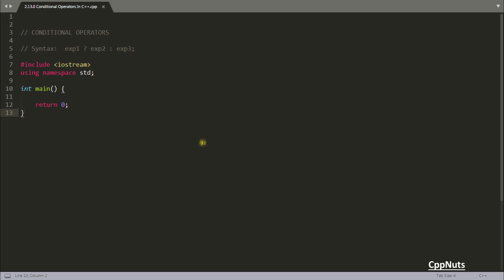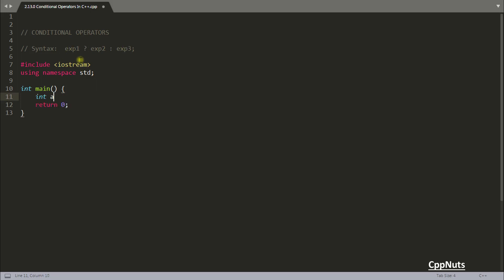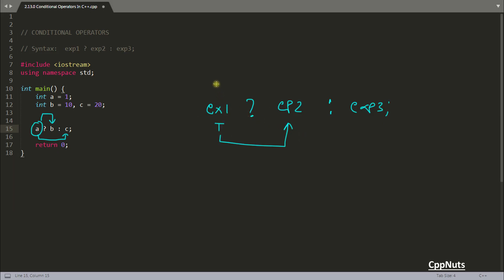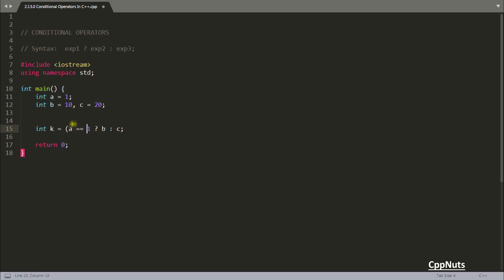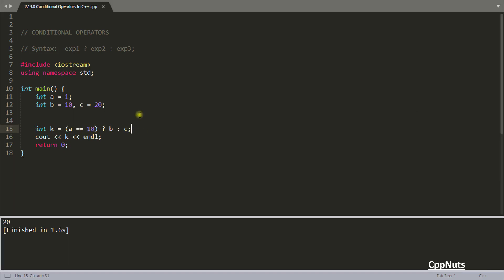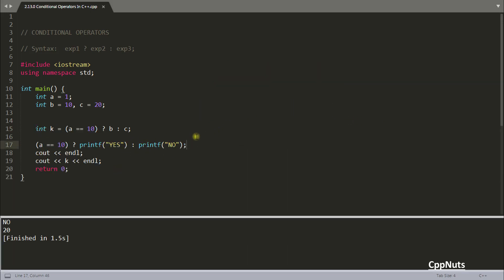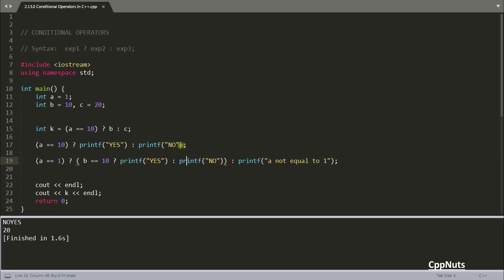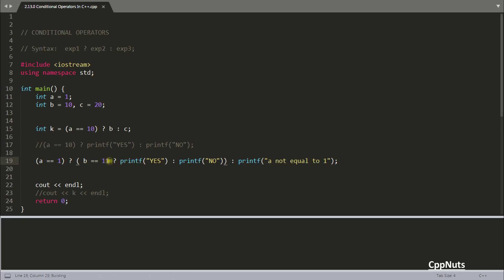Conditional Operator | Ternary Operator In C & C++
JOIN ME

In this video we will learn about conditional operator used in c and c++ language, it is also called ternary operator.